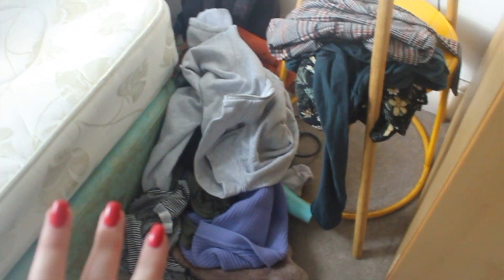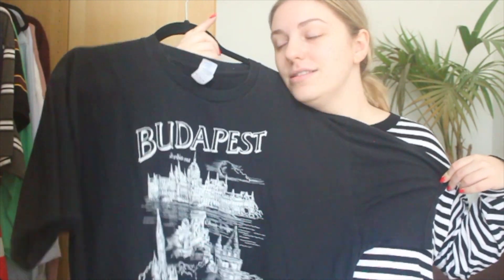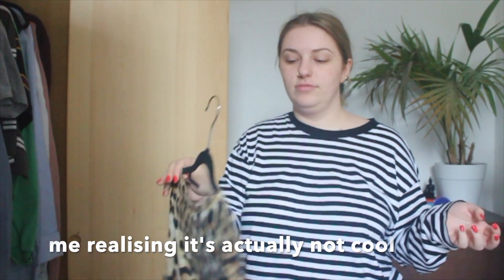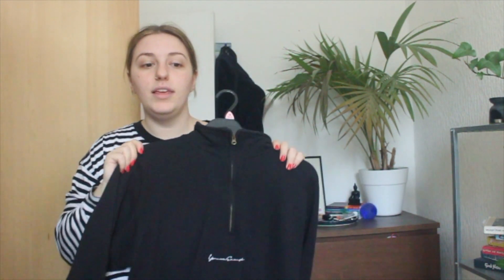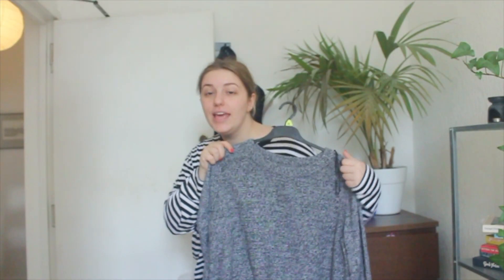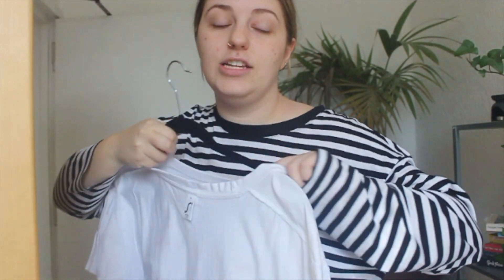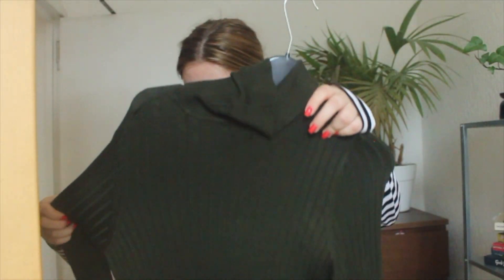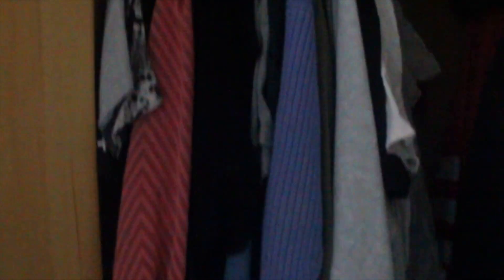CLEARING OUT MY WARDROBE (but actually just avoiding uni work)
So yeah im just clearing out my wardrobe because im not sure whats more of a mess.. me or the wardrobe?

or my nail insta @poppyfleurnails